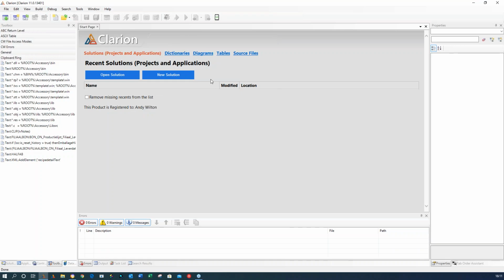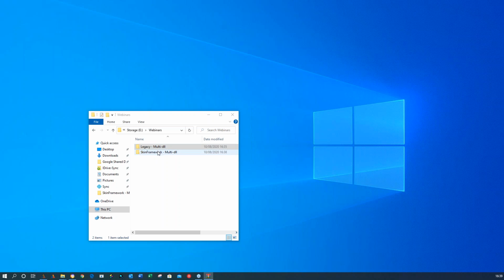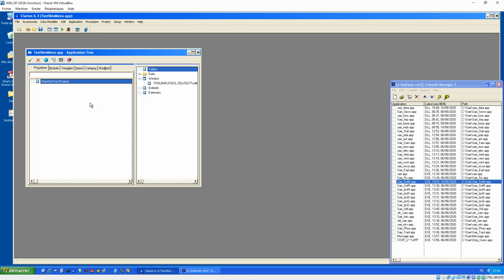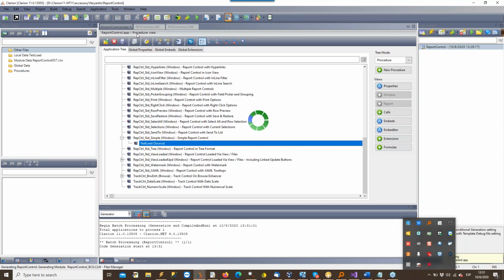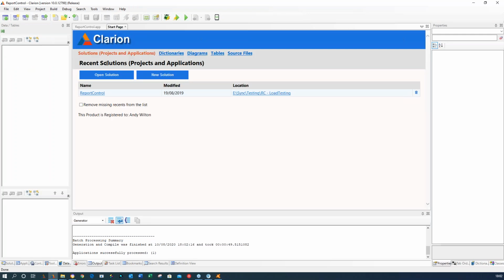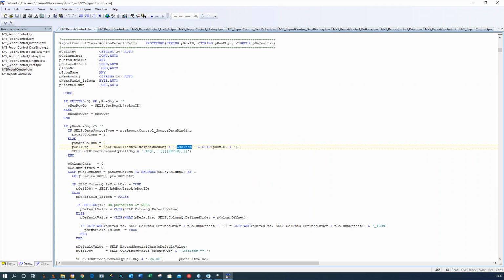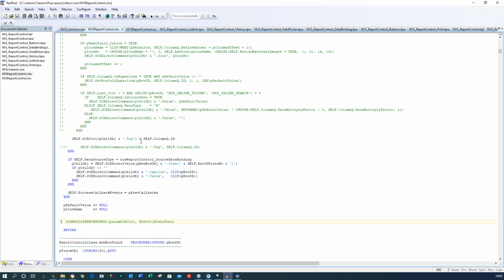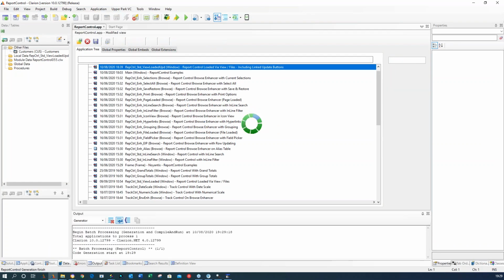Noyantis Usergroup Meeting - 2020-08-10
SkinFramework : How to apply in Multi-dll
CommandBars : Tooltips test over remote / RDP
ReportControl : An in-depth look at loading speeds within the wrapper class - Part 1